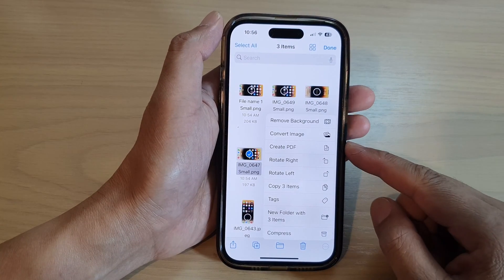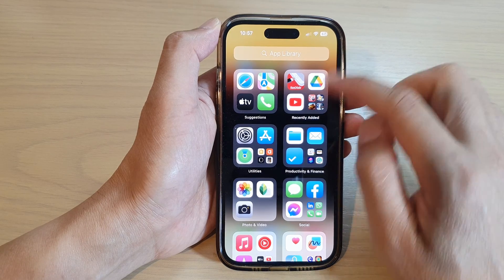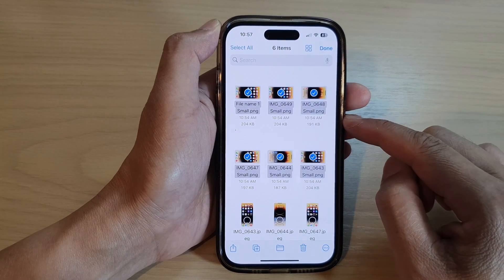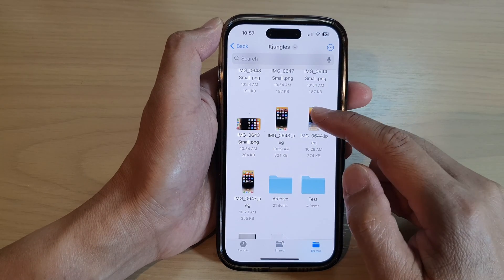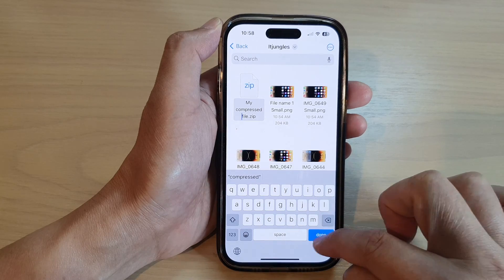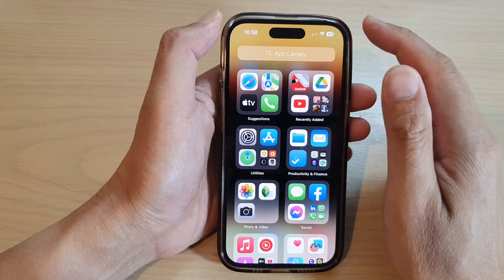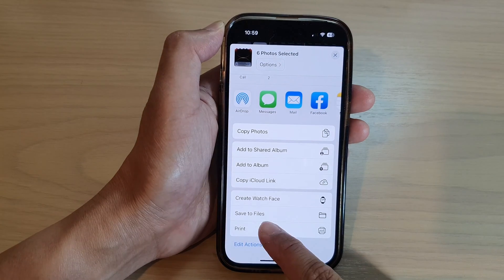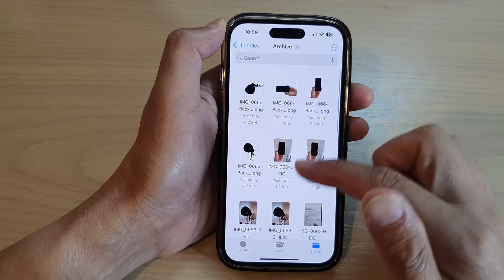iPhone 14/14 Pro Max: How to Compress Multiple Pictures Into A ZIP File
Learn how you can compress multiple pictures into a single ZIP file on the iPhone 14/14 Pro/14 Pro Max/Plus.